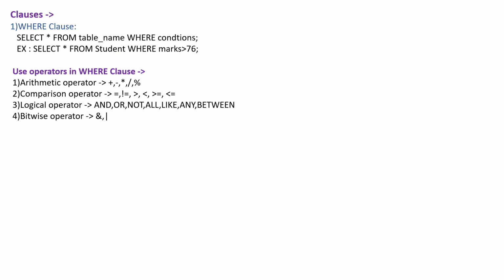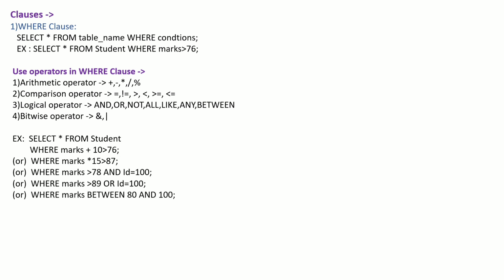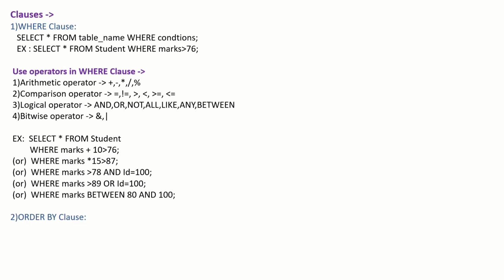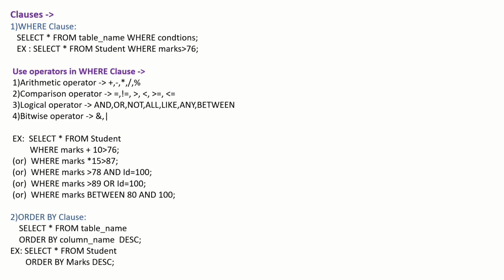SQL clauses Lesson-04 | sql tutorial || sql playlist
SQL clauses Lesson-04 | sql tutorial

introduction to sql for beginners
introduction to sql in Android